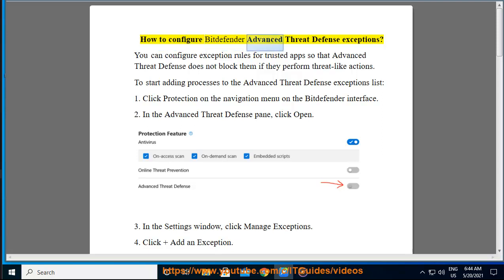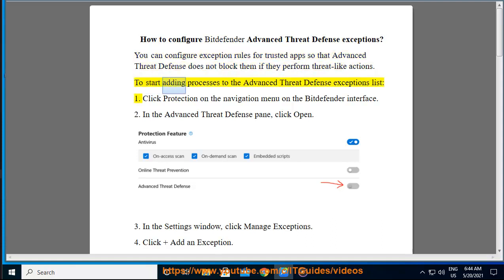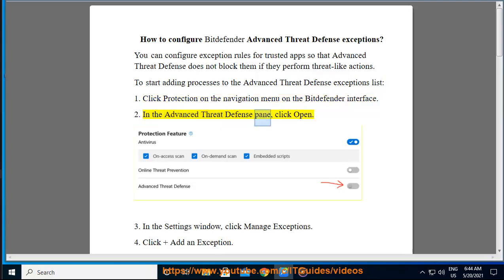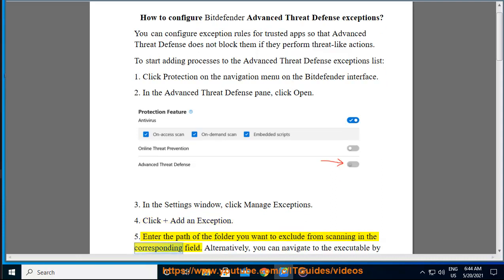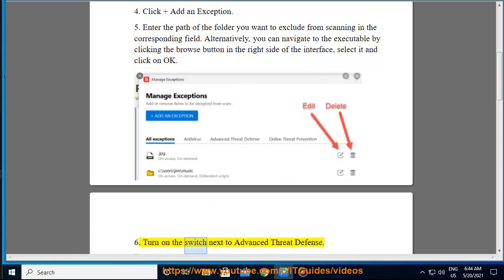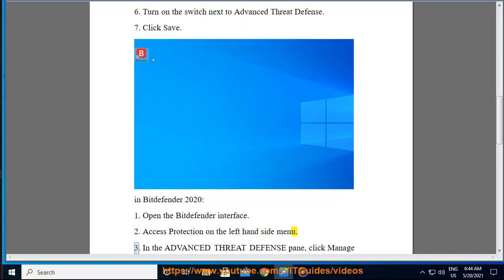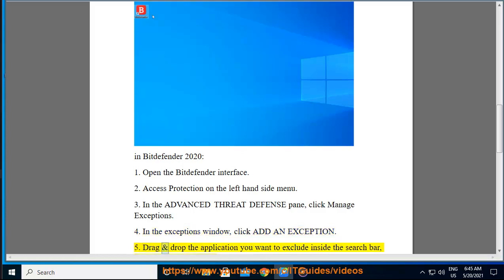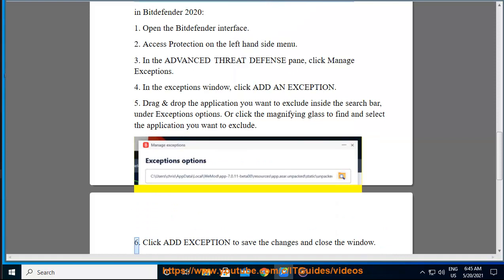Configure/manage Bitdefender Advanced Threat Defense exceptions (2023 Updated)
Here's how to Configure/manage Bitdefender Advanced Threat Defense exceptions. Hit & get started w/ Bitdefender later.

i. here are the steps on how to configure/manage Bitdefender Advanced Threat Defense exceptions:

1. Open the Bitdefender interface.
2. Click on Protection.
3. Click on Advanced Threat Defense.
4. Click on Open.
5. Click on the Settings tab.
6. Click on Manage Exceptions.
7. To add an exception, click on the + Add an Exception button.
8. In the Add an Exception dialog box, enter the following information:
    * **Name:** A name for the exception.
    * **Path:** The path to the file or folder that you want to exclude from Advanced Threat Defense.
    * **Type:** The type of exception. You can choose from the following options:
        * File
        * Folder
        * Process
        * URL
    * **Action:** The action that you want Bitdefender to take when it encounters the file or folder. You can choose from the following options:
        * Allow
        * Block
        * Quarantine
9. Click on the Add button.
10. Repeat steps 7-9 for any additional exceptions that you want to add.
11. Click on the Save button.

To remove an exception, select it from the list and click on the Remove button.

To edit an exception, select it from the list and click on the Edit button. In the Edit Exception dialog box, make the necessary changes and click on the Save button.

ii. There are a few reasons why your Bitdefender Advanced Threat Defense (ATD) exceptions might not be working.

* **You are not logged in as an administrator.** To configure ATD exceptions, you must be logged in as an administrator.
* **The exception is not valid.** Make sure that the exception is properly formatted and that the path to the file or folder is correct.
* **The exception is blocked by another security setting.** Check your other security settings to make sure that they are not blocking the exception.
* **There is a bug in Bitdefender.** If you have tried all of the above and your exceptions are still not working, you may have found a bug in Bitdefender. In this case, you should contact Bitdefender support for help.

Here are some additional tips to help you troubleshoot ATD exceptions:

* **Restart your computer.** Sometimes, a simple restart can fix ATD exceptions.
* **Disable other security software.** If you are using other security software, try disabling it to see if that fixes the problem.
* **Update your Bitdefender software.** Make sure that your Bitdefender software is up to date.
* **Contact Bitdefender support for help.** If you have tried all of the above and you are still having problems, contact Bitdefender support for help. They may be able to help you troubleshoot the problem and find a solution.